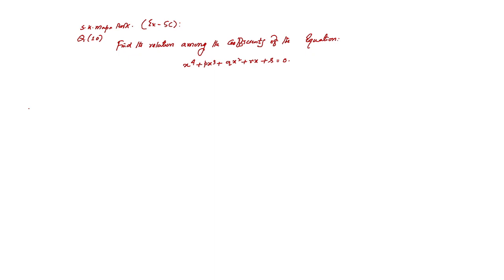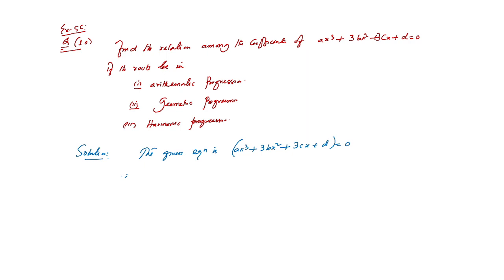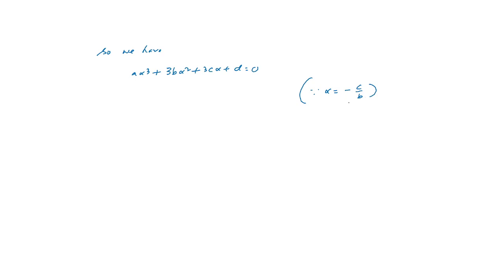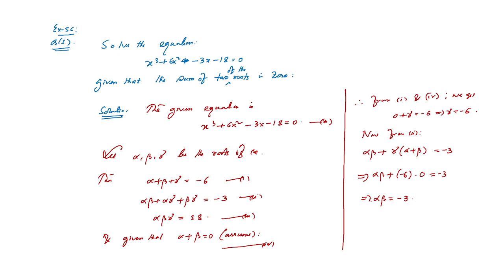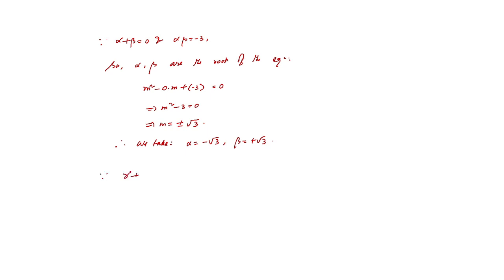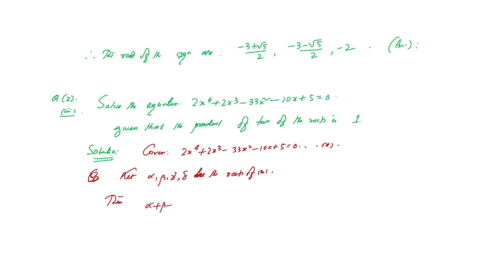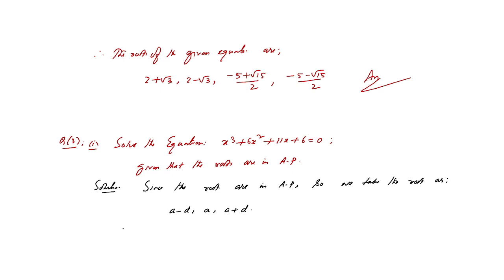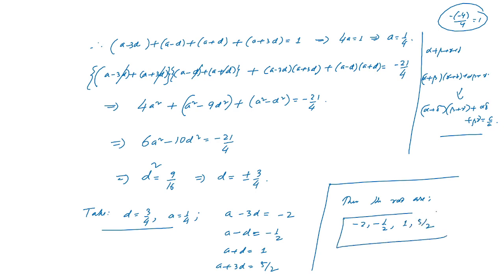Relation between roots and coefficients |Exercises 5C (SK Mapa book)|Part 10.1| BSC, SSC, IITJEE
This video is extremely important for a perfect revision plan in advanced Mathematics such as essay type or MCQ type questions and answer discussion based on the mathematics syllabus for CSIR NET, NBHM, TIFR, GATE, M.SC. B.Sc. B. Math, IIT JAM, IIT JEE, WBSSC IX-X (GRAD LEVEL) and XI-XII (PG LEVEL), KVS & NVS (both TGT and PGT level). It is also excellent for students who enjoy problem solving in mathematics and are prepared for various competitive examinations, as well as B.Sc. Hons. (mathematics) students. You may see and accumulate the suggested recent math subject curriculum for various Math examinations, as well as the name of some best books to use as a reference for math examinations in various Indian states. All of the recommended videos and online content are extremely beneficial to students who love math.
# Exercises 5C (SK Mapa book exercises solutions)
Relation between roots and coefficients of a polynomial equation
Theory of Equations| Part 10
how to solve polynomial equations of degree 2, degree 3 and degree 4
csir net mathematics science